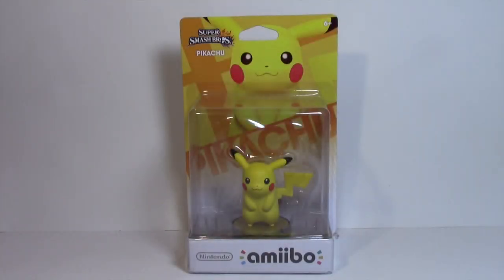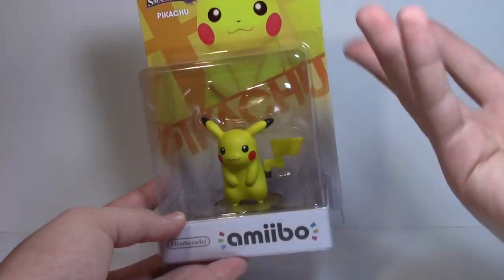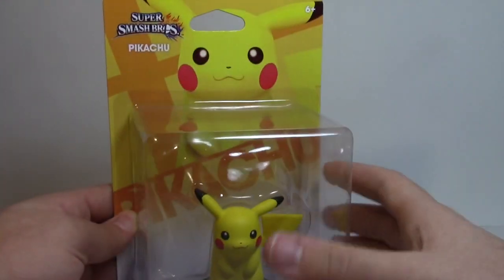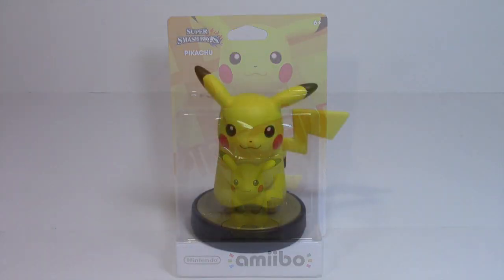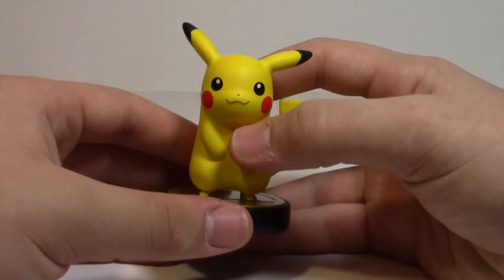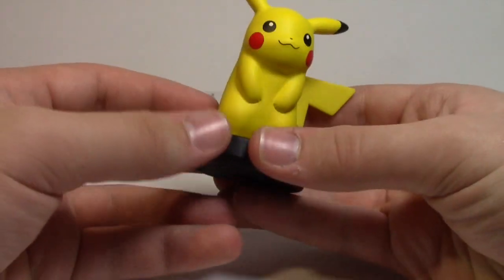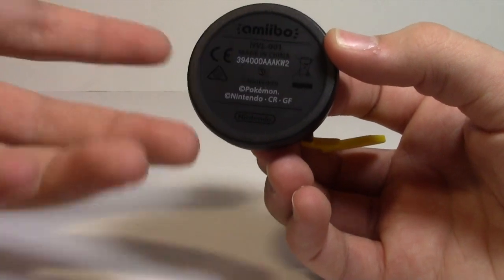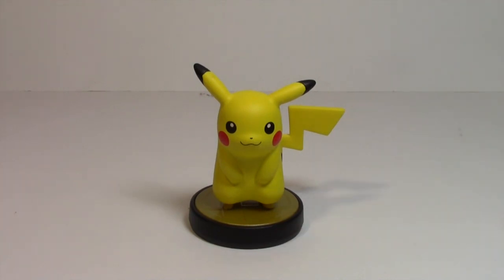Pikachu - Super Smash Bros. Amiibo Video Review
Here I am with yet another smash bros amiibo review, today the electrifying yellow pokemon Pikachu!

Wana keep up with what I'm doing and get previews of upcoming videos?

The awesome Amiibo review intro AND video thumbnail were both done by non other than the official channel artist of Pixarprime10, Mistermonkey!